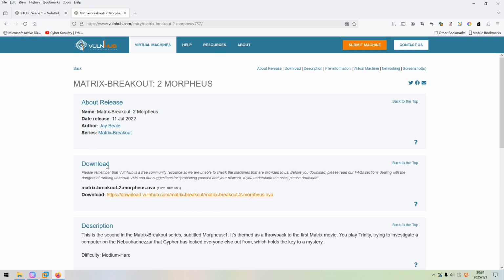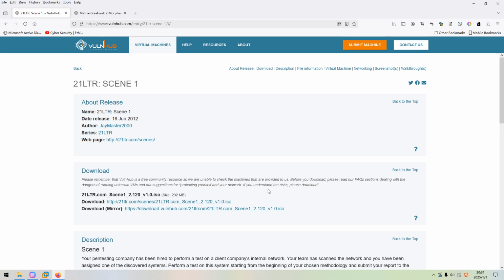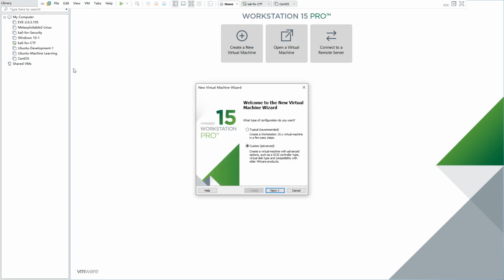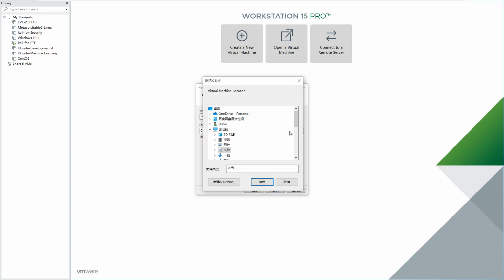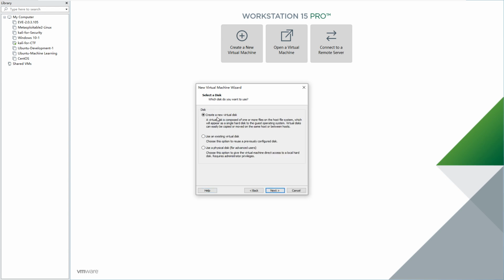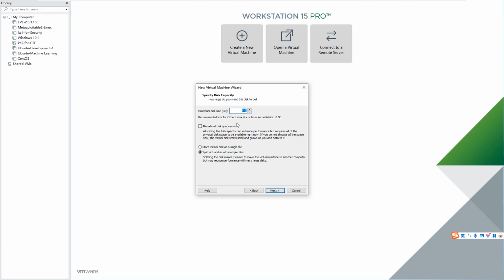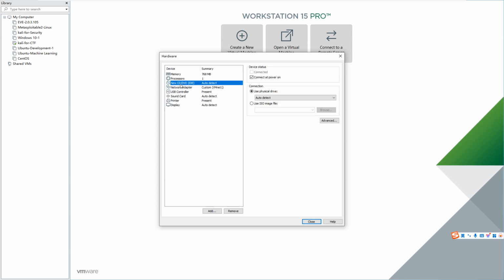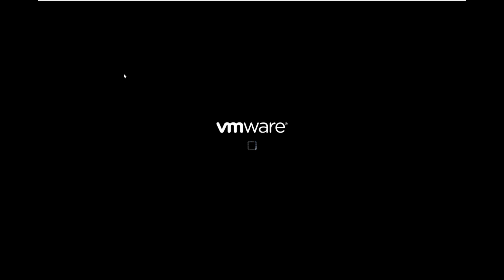Pentesting General | How to Create a Virtual Machine from an ISO Image in VMware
In this tutorial, I’ll guide you step-by-step on how to create a virtual machine (VM) from an ISO image using VMware. Virtual machines are an essential tool for developers, cybersecurity enthusiasts, and IT professionals, allowing you to run multiple operating systems on a single host machine.

📋 What You'll Learn:

    How to attach an ISO image to the VM as an  installation source.
    Installing an operating system using the ISO image.